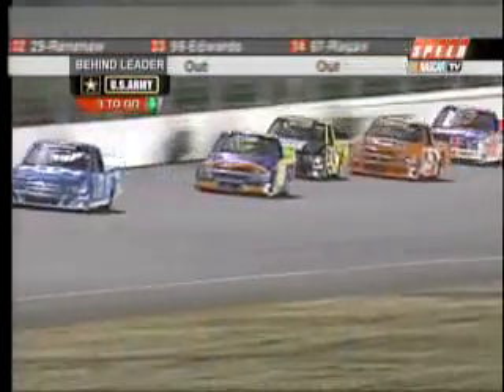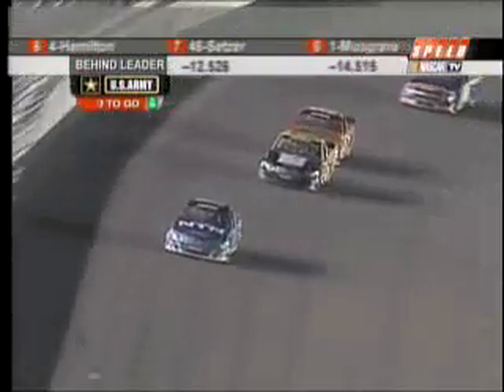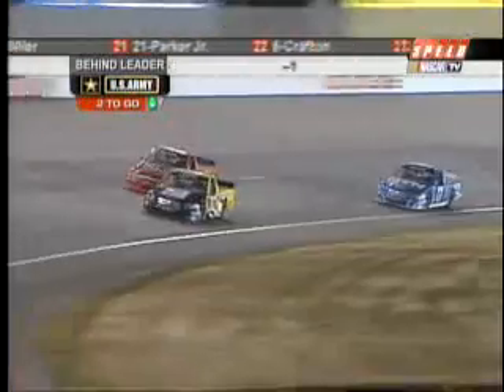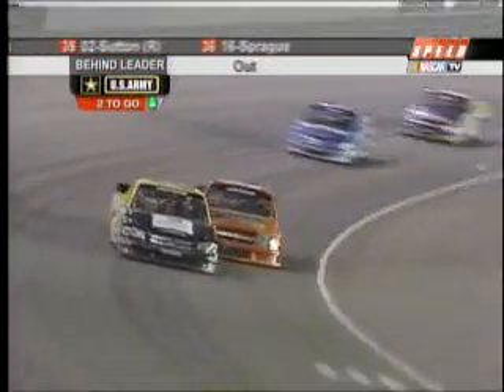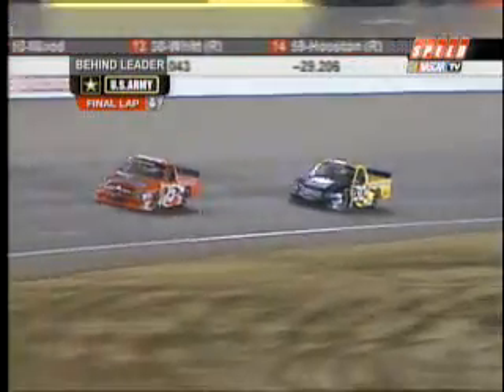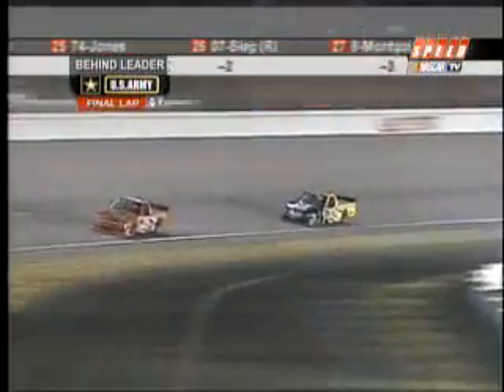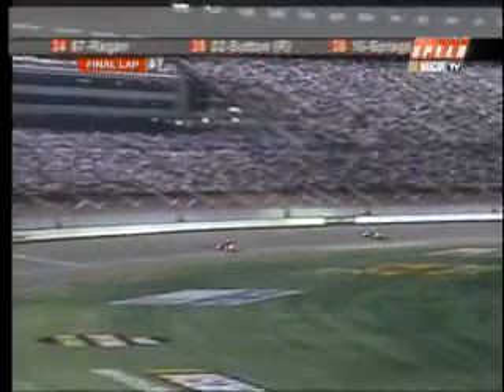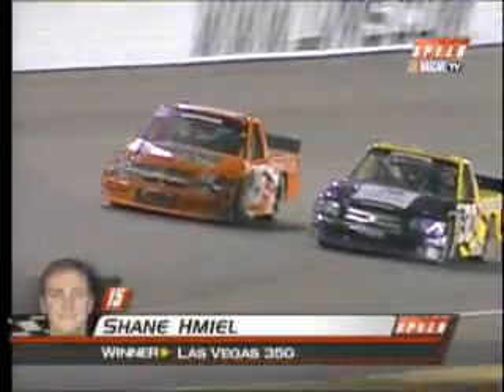2004 Las Vegas 350 - Shane Hmiel Wins